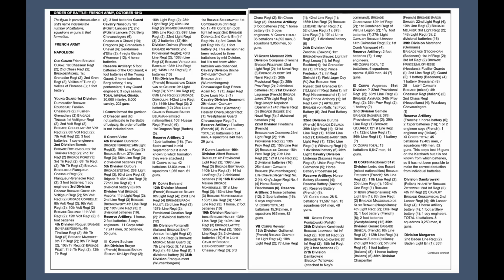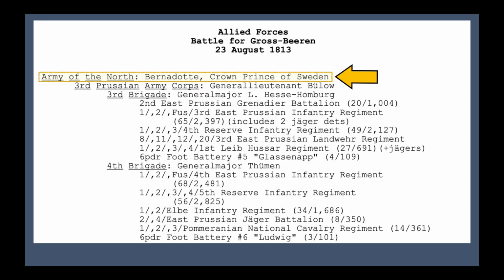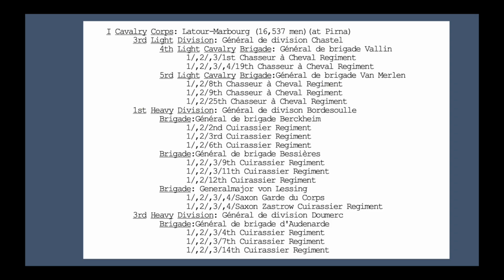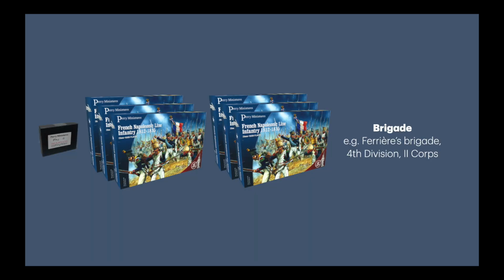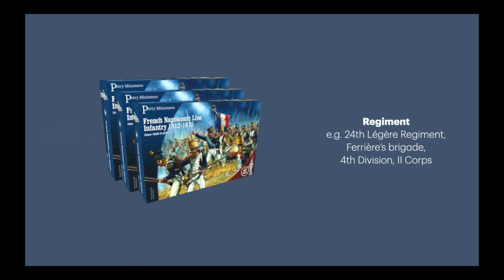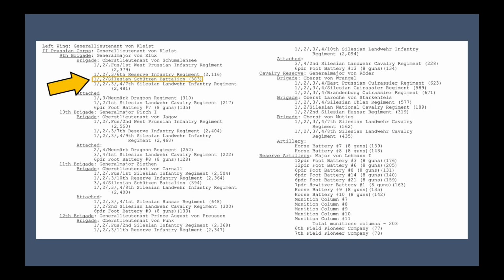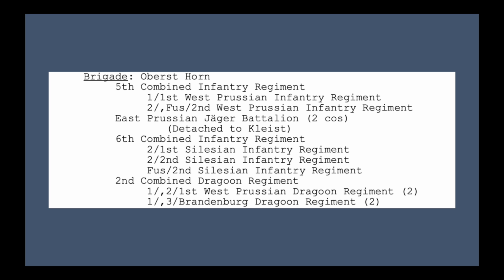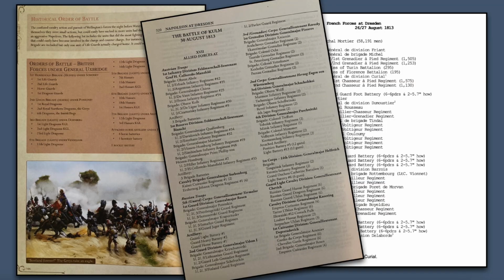How to Use Napoleonic Orders of Battle [Road to Leipzig Ep. 2]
Orbats, OOBs, or just OBs - they're everywhere in Napoleonic wargaming but can seem mystifying to the fantasy or sci-fi gamer. This video introduces all the terms you need to understand how they're structured, like corps, division, brigade, regiment, battalion, and company; draws some historical comparisons between the French and Prussian armies of 1813; explains some different  ways to use them in your own hobby projects; and discusses their role in my own Napoleonic project.

The Nafziger Collection of Napoleonic Orders of Battle can be accessed

0:00 Introduction
1:12 Navigating an orbat
16:46 Using orbats in wargaming
20:03 How I chose the 10th Prussian Brigade